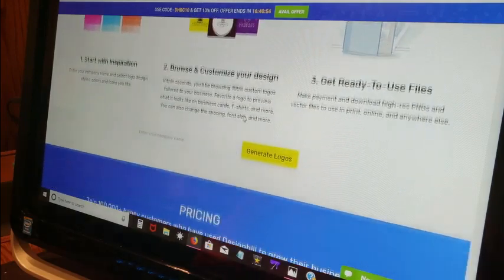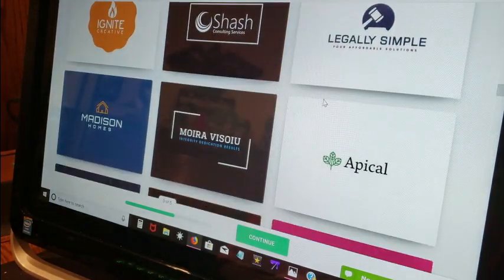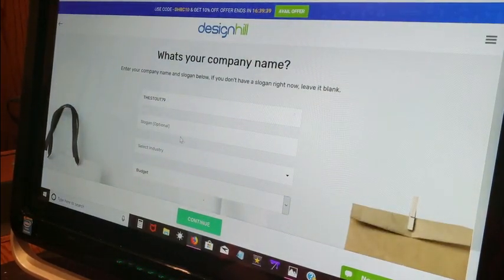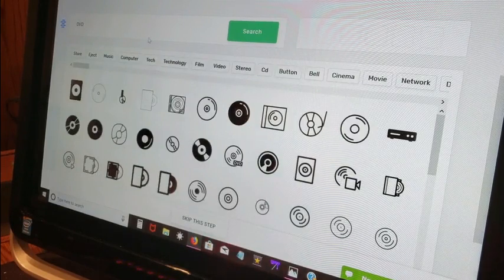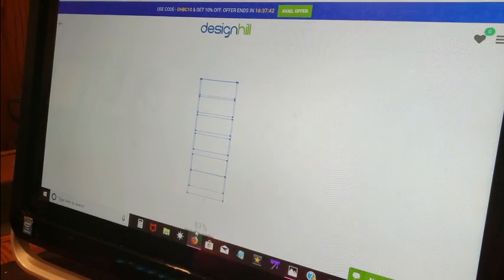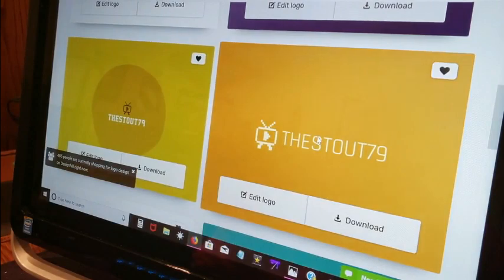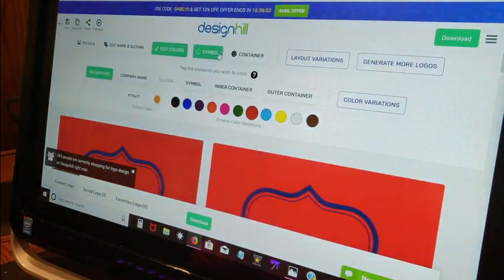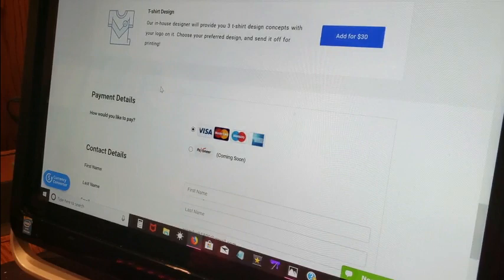(Episode 2348) WEBSITE REVIEW: HOW TO CREATE YOUR YOUTUBE LOGO IN UNDER 5 MINUTES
MORE GOODIES

(MSTOUT2AC150)

10 dollars off YummyBazzaar

TO PURCHASE HAIER XSHUAI:

STOREFRONT: TO SAVE $3.00 OFF YOUR BOX.